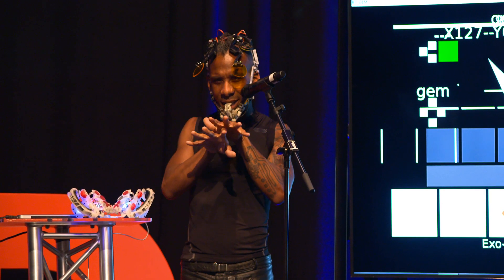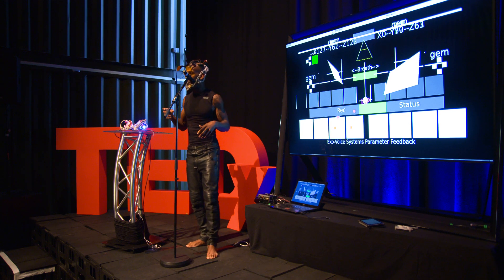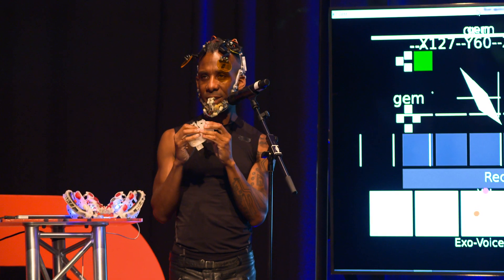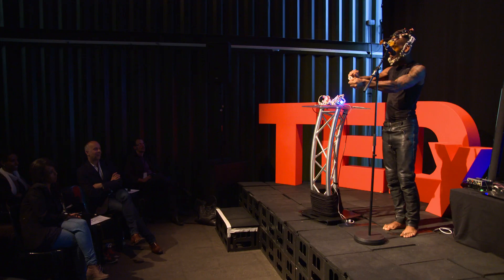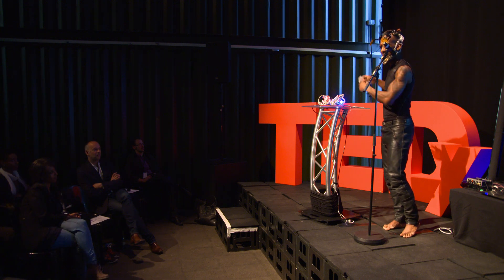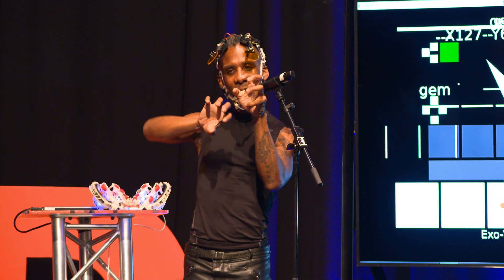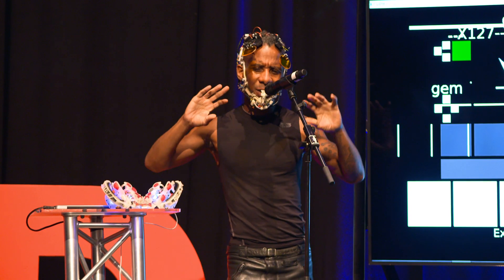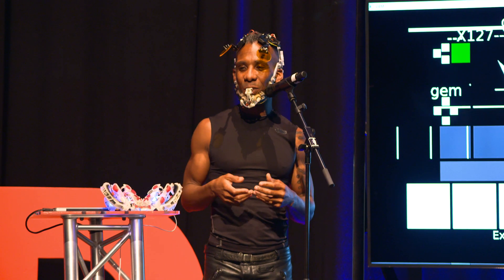Thoughts and Insights on Engineering a Sonic Fractal Matrix: Onyx Ashanti at TEDxBerlinSalon